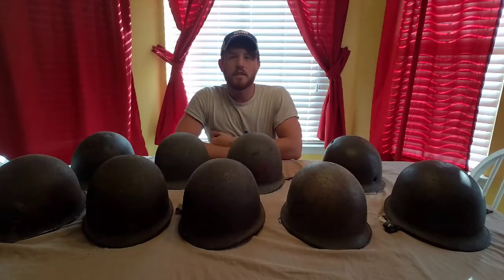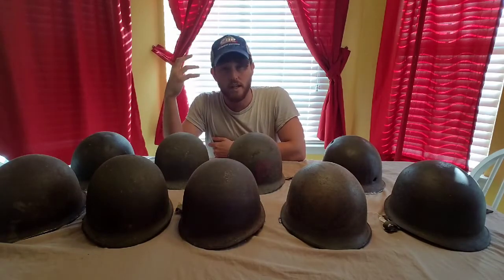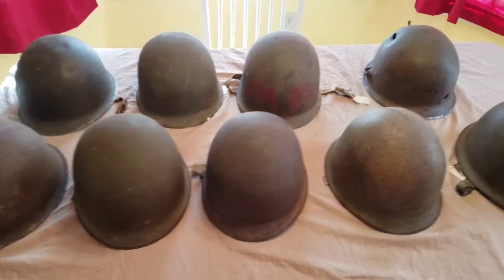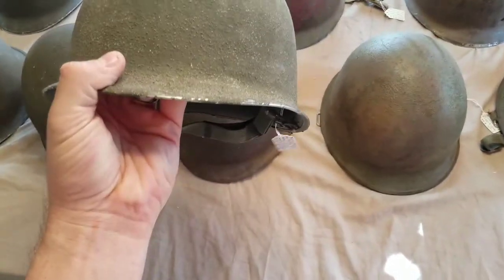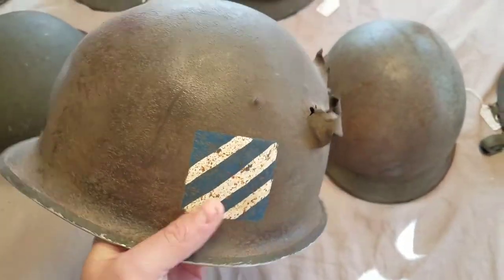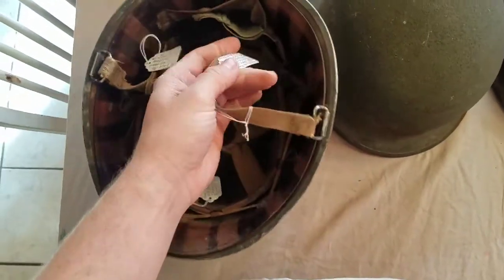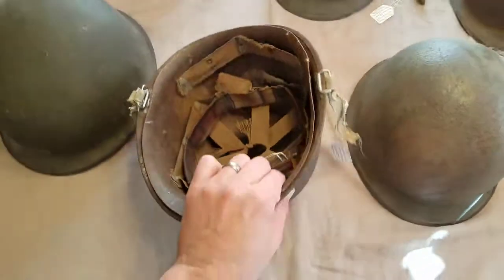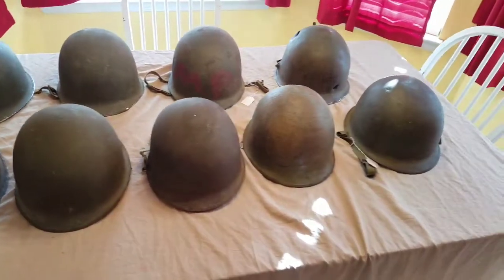My World War Two Schlueter Helmets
Here is my collection of World War Two M1 Schlueter helmets.